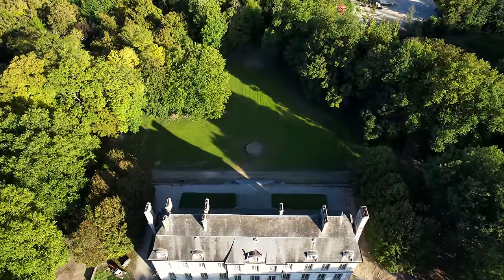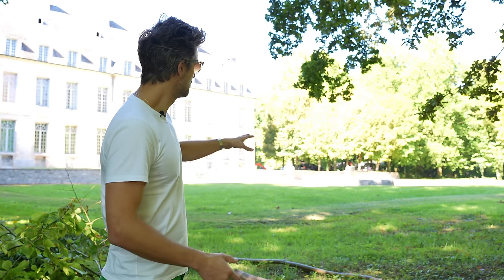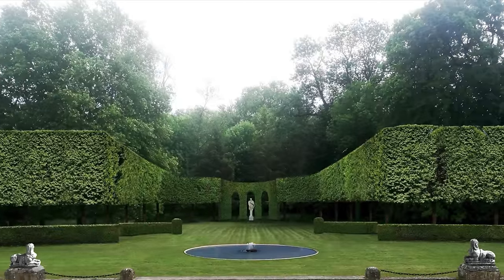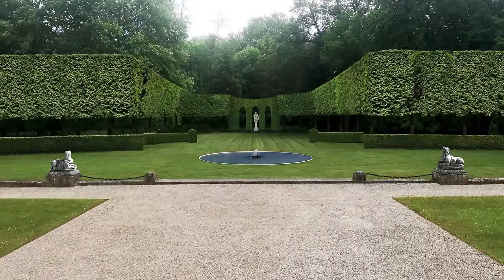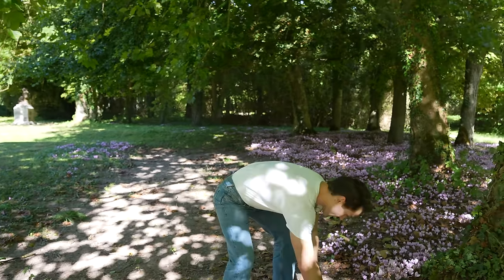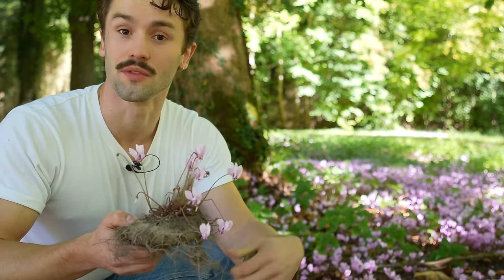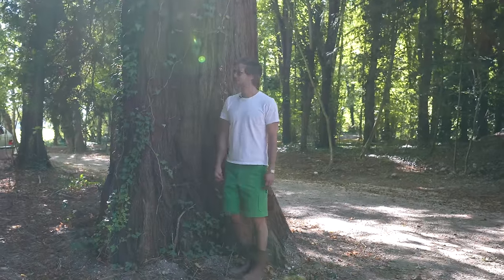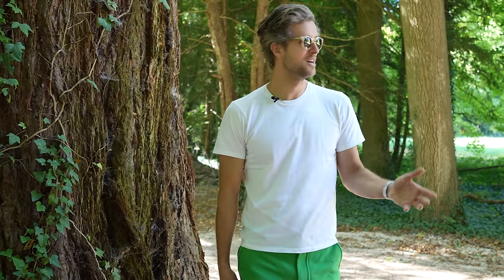PART 2: Chateau's Gardens and Park: East Side + Hidden Fountains...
In today's bonus video (shot in September 2023), I invite you for a tour of the chateau's gardens and park before restoration, and share with you my plans and the ideas guiding my design choices.

This is the second part of the garden's video.

Thank you for all your support and comments ! 🙏

Antoni.

This channel is managed in collaboration with  @SoChateauxTV